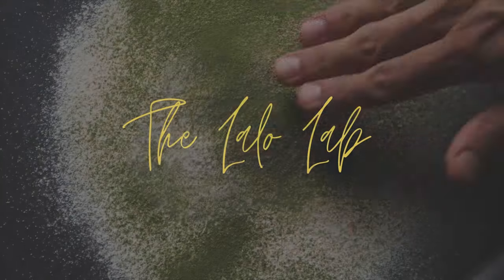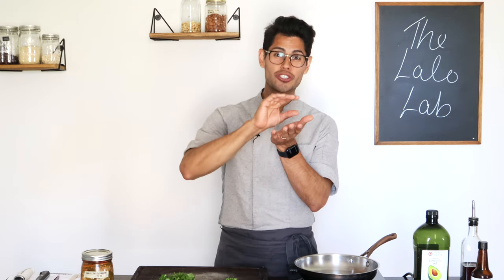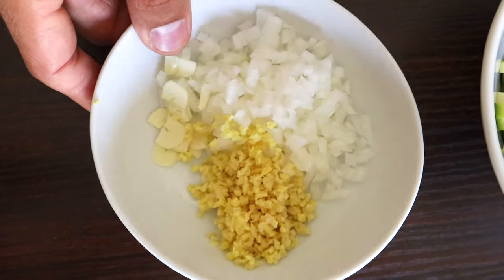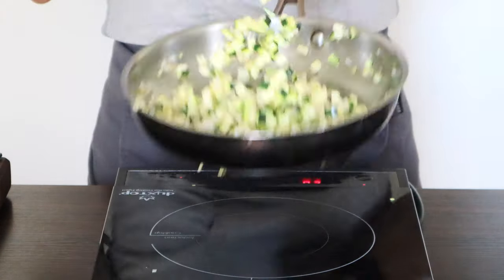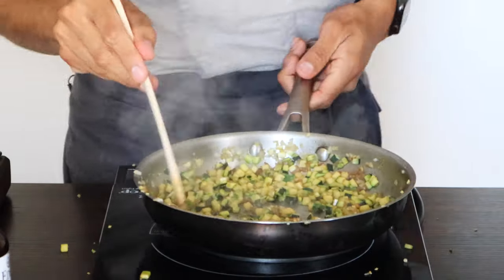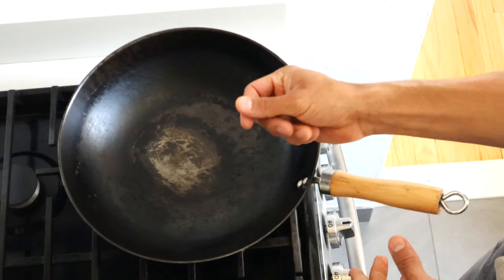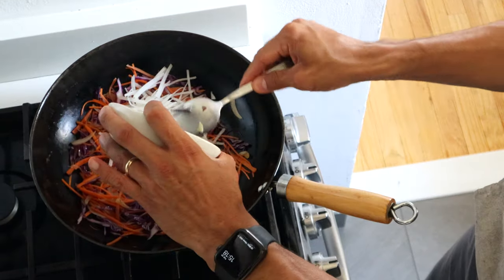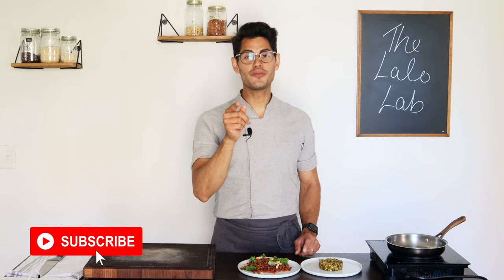Cooking Basics: How to Saute Vegetables (+ 2 Recipes!) | The Lalo Lab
In this video I go over one of the basic cooking methods: sautéing. In particular,  how to saute vegetables. Sautéing is a cooking method that uses a small amount of fat in a large pan over high heat. You know when you see chefs toss the food in the pan up in the air and catch it again? That’s sautéing. Plus, I'll also be sharing 2 simple and delicious saute recipes that you can make at home.

📸 EQUIPMENT USED

Camera: Canon EOS M50
Microphone: UHF Wireless lavalier microphone
Tripod: JOILCAN 72-inch tripod